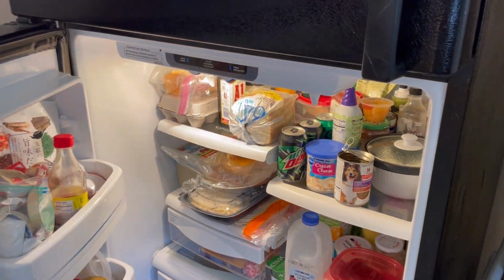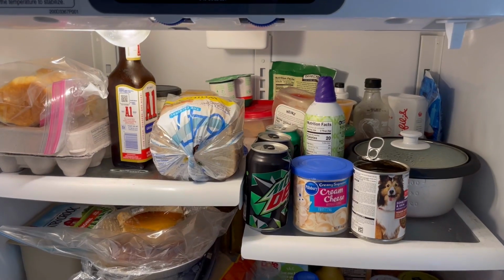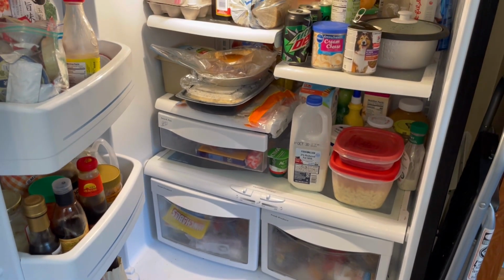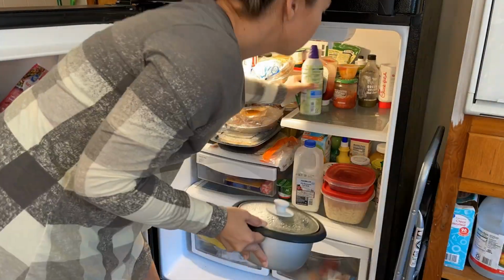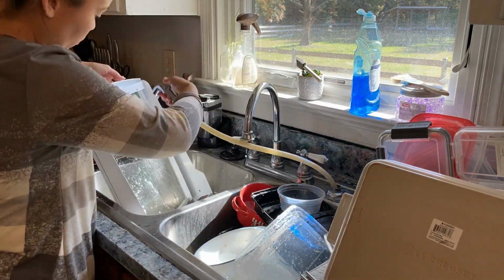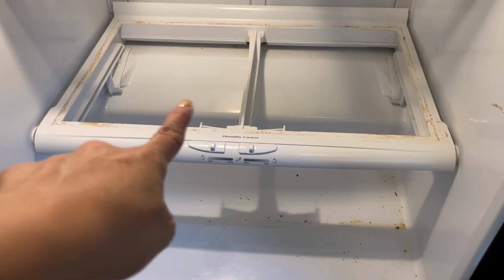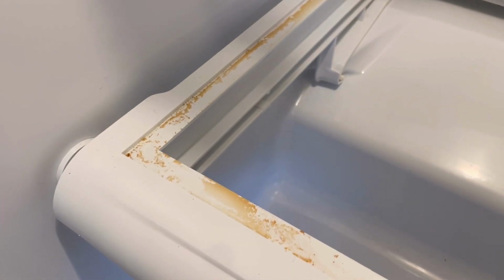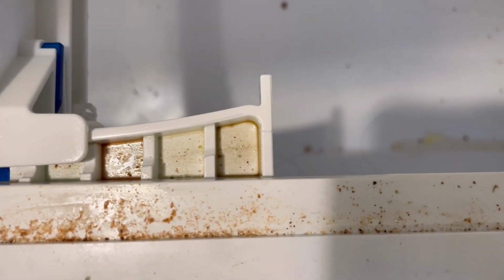🤮 NASTY FRIDGE DEEP CLEAN WITH ME + WHY I STARTED MY CHANNEL | CLEANING MOTIVATION 2023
If you're feeling overwhelmed by all the cleaning that needs to be done, just pick one thing and clean along with me! In this video, I share why I started my channel and why I post cleaning videos, all while cleaning out my fridge. After watching this vide, I hope you feel motivated to tackle something on your to-do list as well! 💕

*** THINGS YOU MAY SEE IN MY VIDEOS ***
Home Dynamix Rug (living room)
Levoit Air Purifier (living room)
Giani Granite Countertop Paint Kit (kitchen)

If you've ever wanted to try out ThredUP for yourself, use my Refer-A-Friend

FOLLOW ALONG ON MY OTHER SOCIALS! 💕